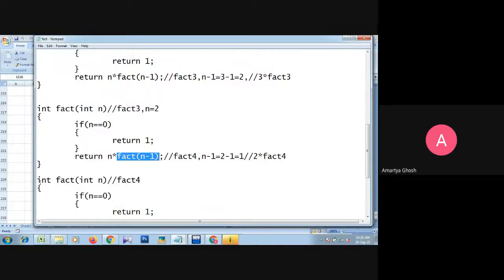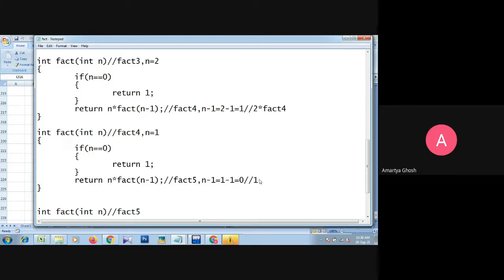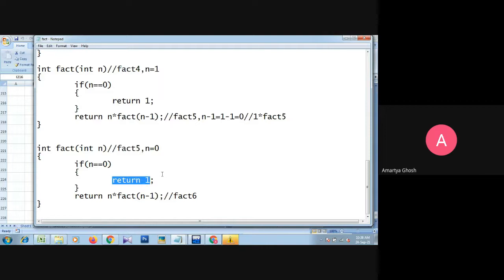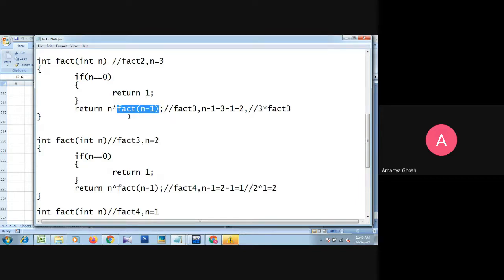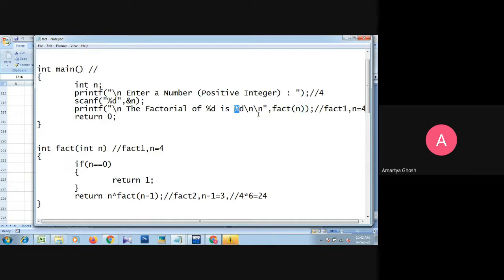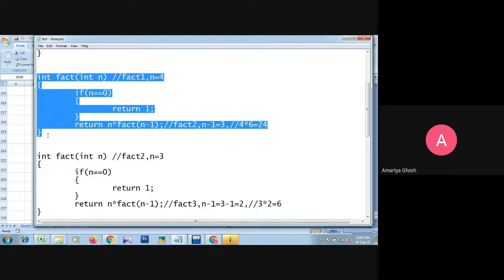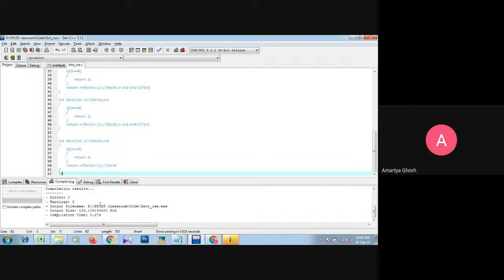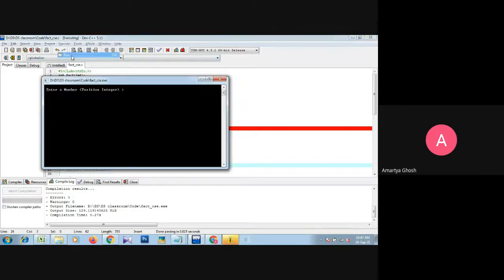Recursion and factorial Part 3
Recursion and factorial  in DS demonstrated by Mr. Amartya Ghosh , Assistant Professor , Computer Science & Engineering